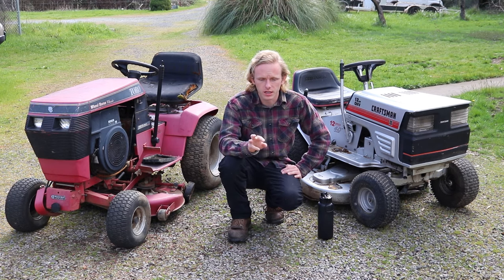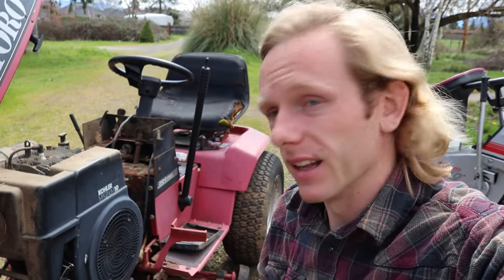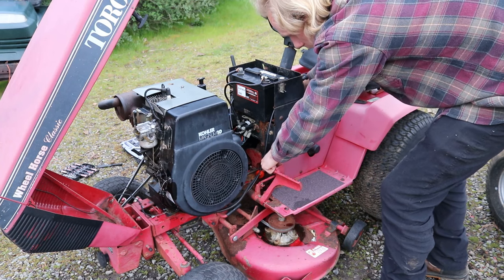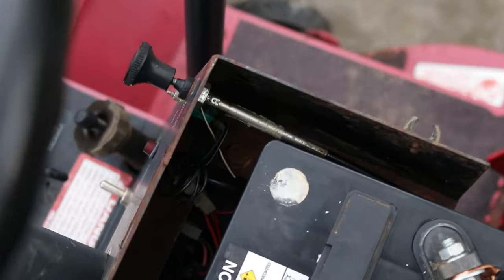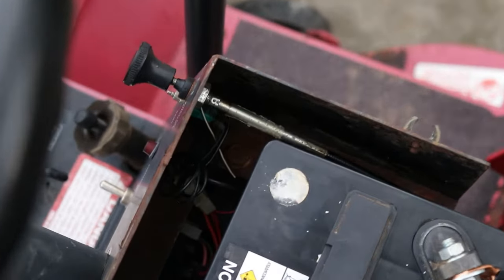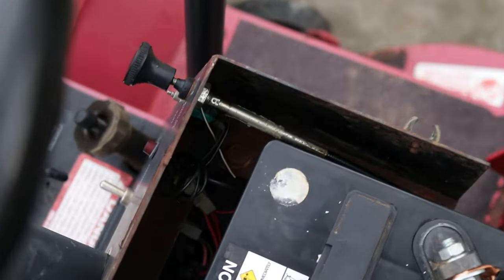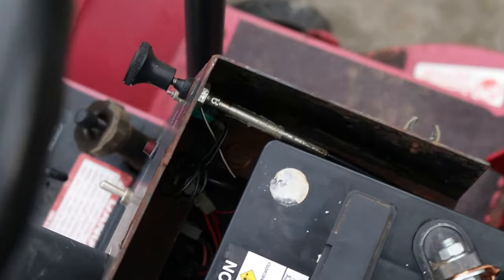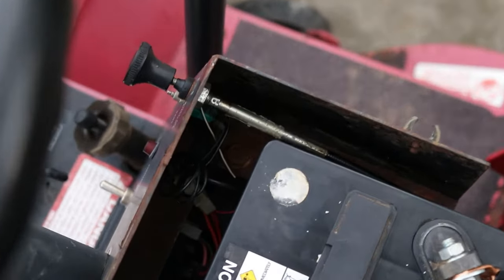I Bought an Abandon 1991 Toro Wheel Horse Classic Garden Tractor + Rare 1985 Craftsman 2 Lawn Mower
Well yall what an odd video to record. Usually my filming style is not all over the place like this video is. I filmed way way to much content and had to cut a lot of random stuff out so the video is a bit all over. Anyhow saving these mowers from being scrapped and getting them both fully functioning and mowing was a difficult task but I got it done. The Toro Wheel Horse Deck is still in rough shape with the deck adjustment being messed up it doesn't mow deep grass without flipping the deck back causing issues. The Craftsman. well lets just say that 12HP is WAY to small for a 40" deck and its rather hard going to fast in 1st gear but it does mow grass.

May The Lord Jesus Bless Yall!!!
Have any questions about a relationship with Jesus, Christianity in general, or my projects? Reach out on Instagram via the link above!
 I am not an expert. Take any advice in my videos and content at your own risk. You assume FULL reasonability for attempting anything seen or done in my videos and or any content I create.